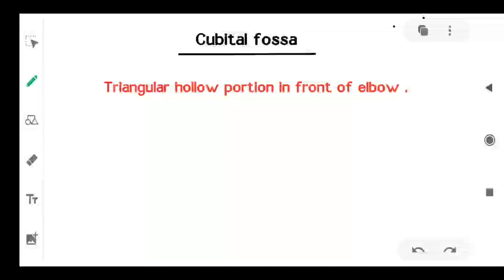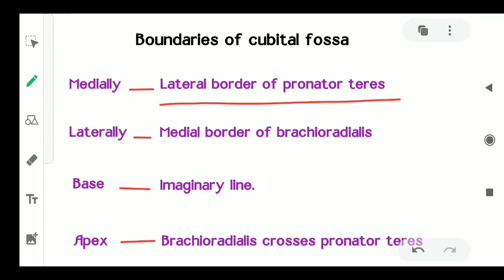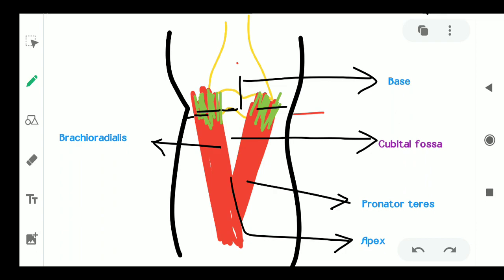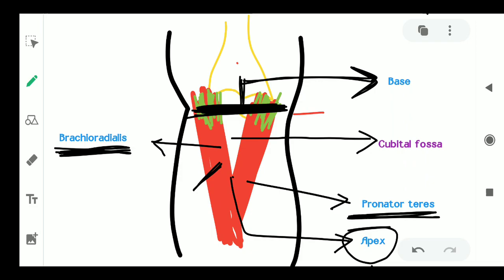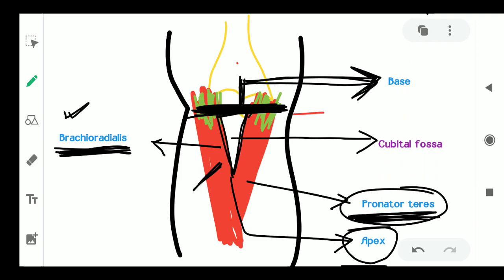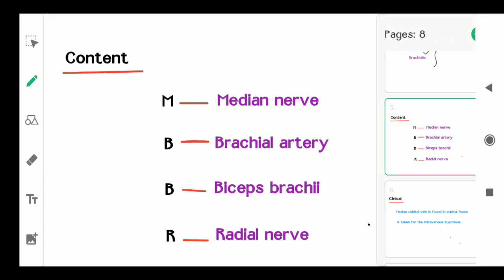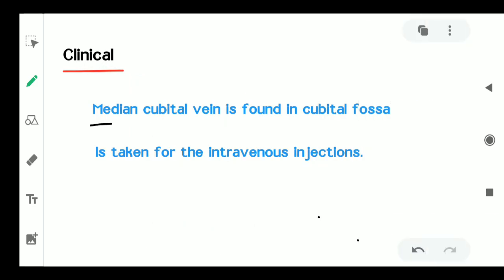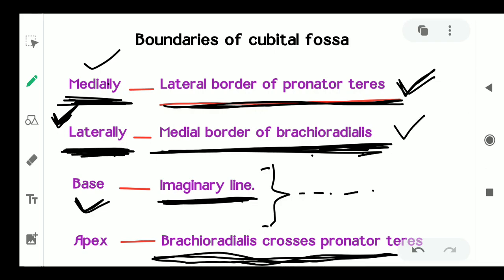Anatomy of the Cubital fossa ::: upper limb Anatomy , boundaries , contents of cubital fossa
Triangular hollow portion in front of elbow.